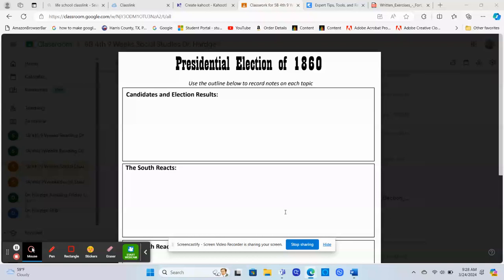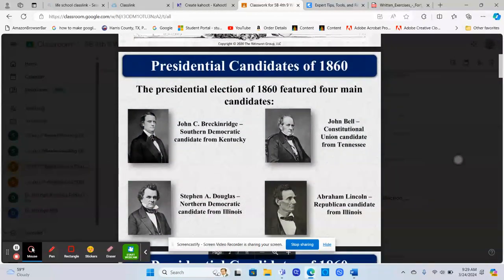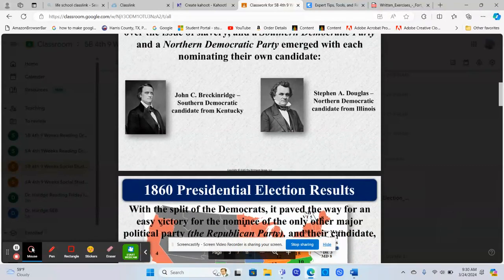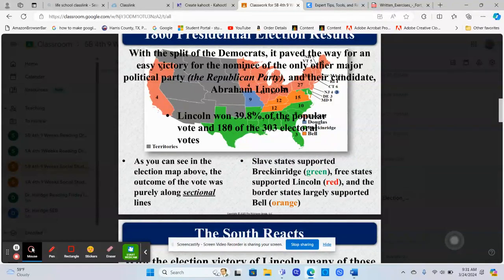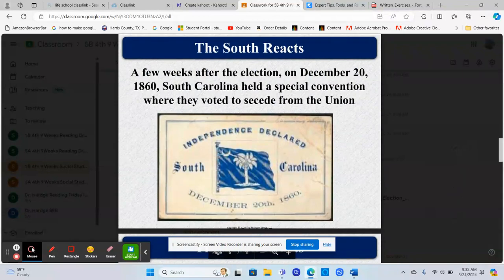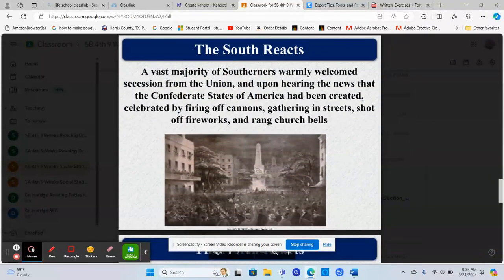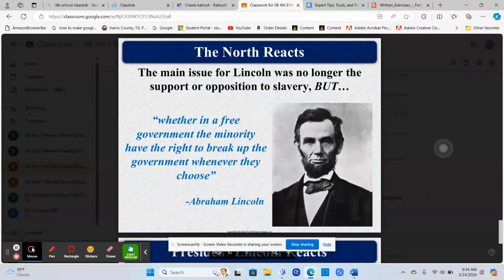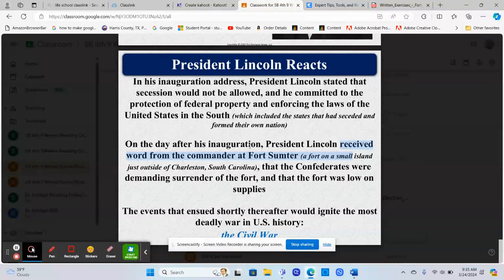Fort Sumter & The Confederacy 6